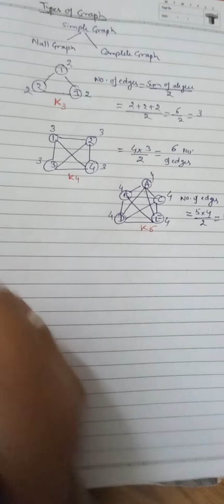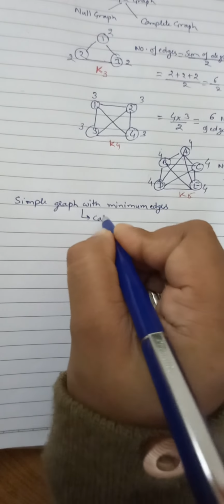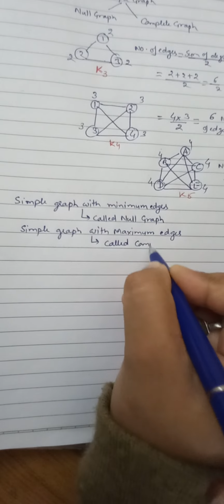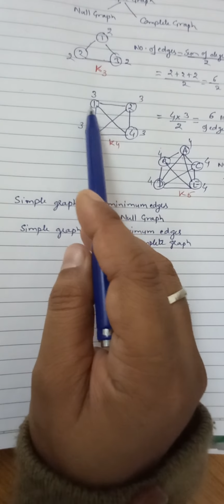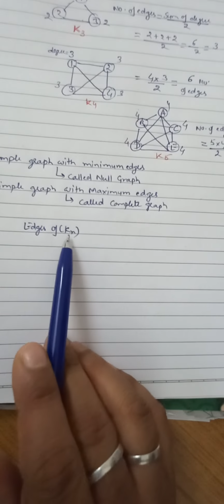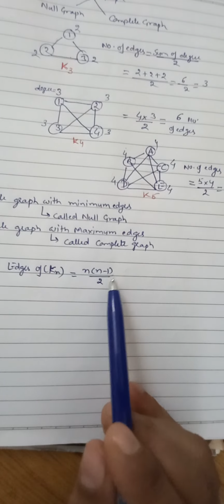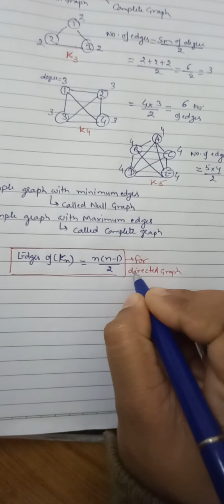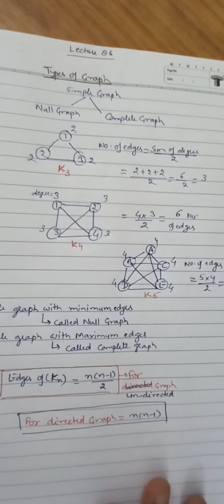📊 Exploring Types of Graphs in Algorithm Design 🌐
Discover the fascinating world of graph types used in algorithm design! From Finite and Infinite Graphs to Simple and Complete Graphs, each type plays a crucial role in data structures and algorithms. Dive into the applications and characteristics of these graphs to enhance your understanding of algorithm efficiency and problem-solving strategies! 🚀✨
💻 Join us on this exciting journey through data structures and algorithms! 🌐💫